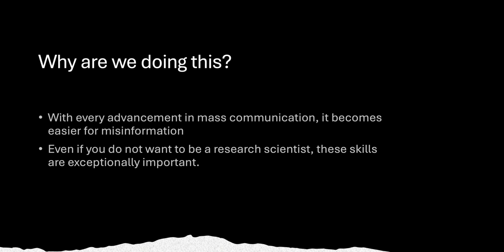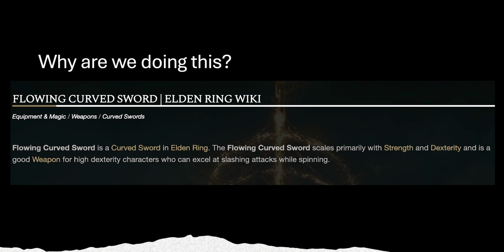Welcome to GHHU Research Methods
Welcome to my Research Methods and Methodology class